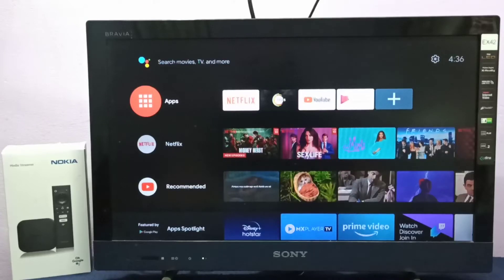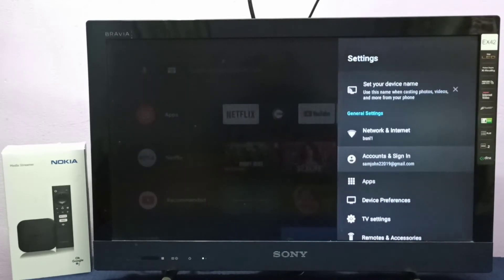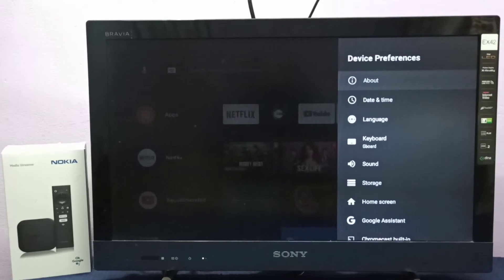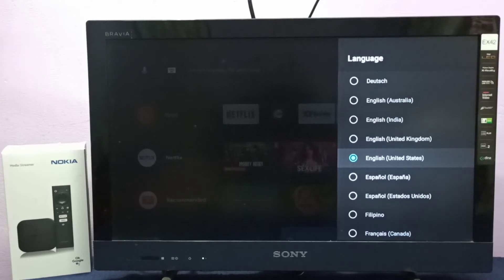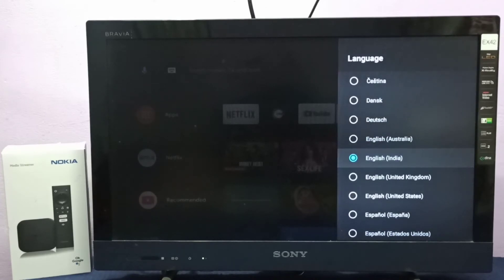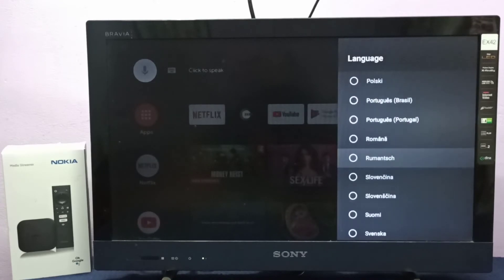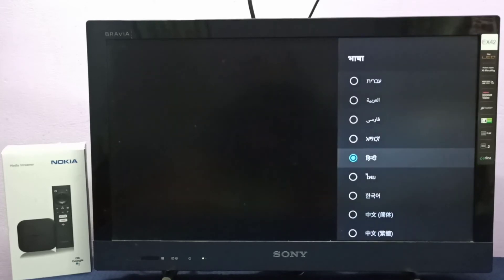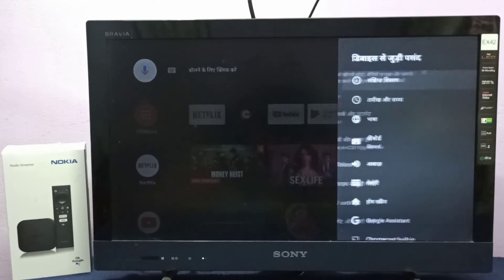Nokia Media Streamer : How to Change Language in Nokia TV Stick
Chromecast,
Dolby Audio